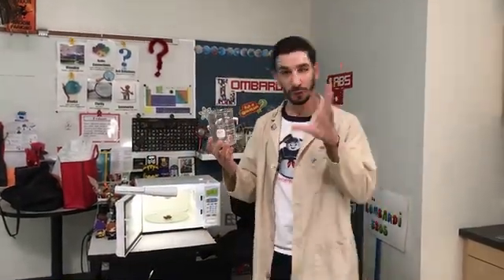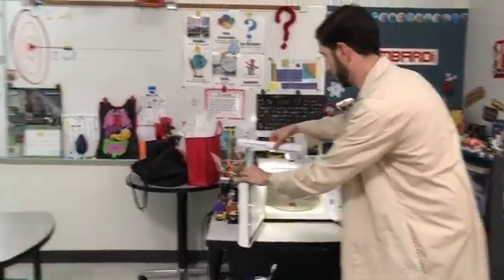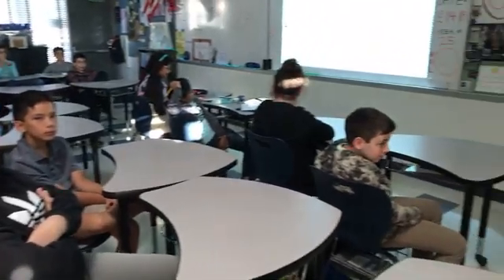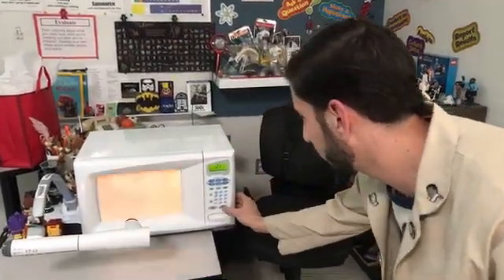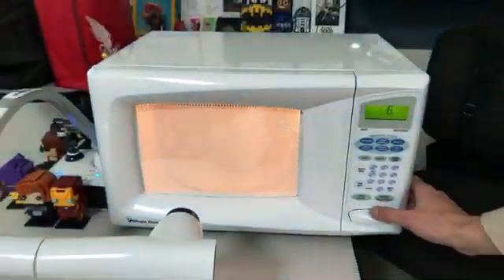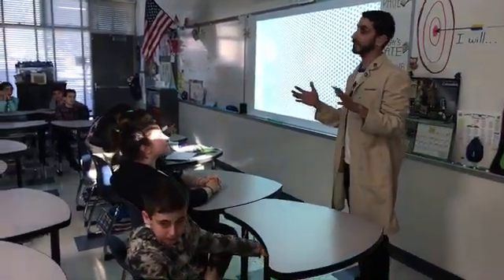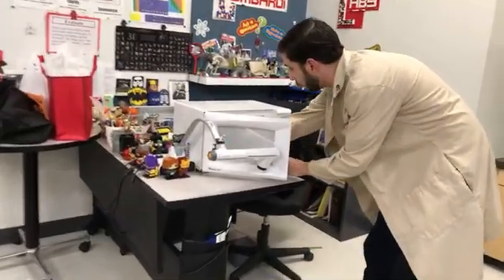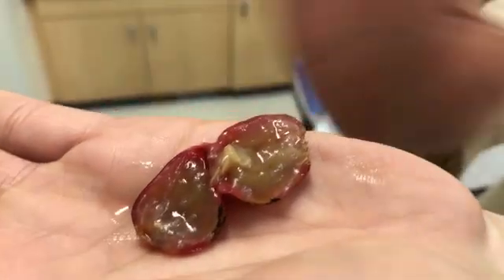Grapes in a . . . MICROWAVE?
LIVE recording from an experimental moment during an after-school science club: sliced grapes in 1200 watt microwave oven for several seconds. Observe the students' observations while Mr. Lombardi guides the class towards some explanations.